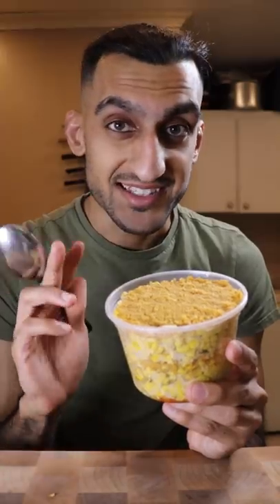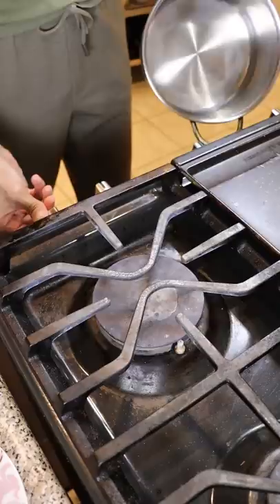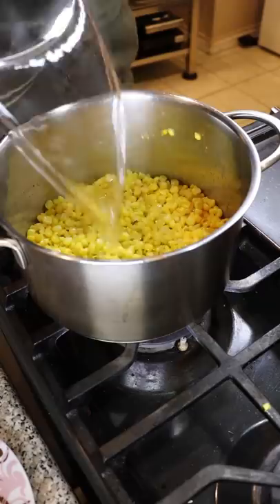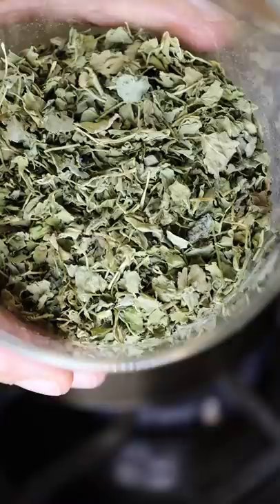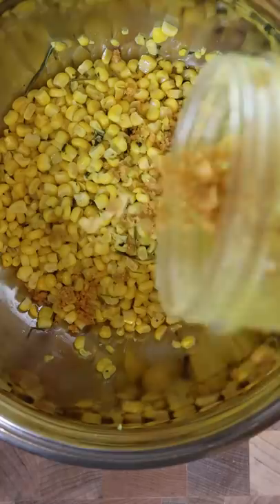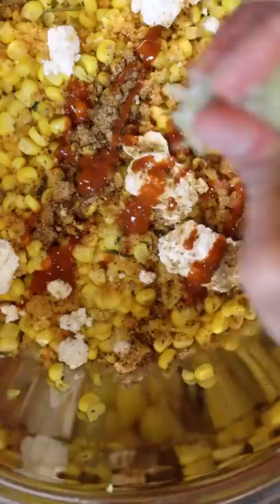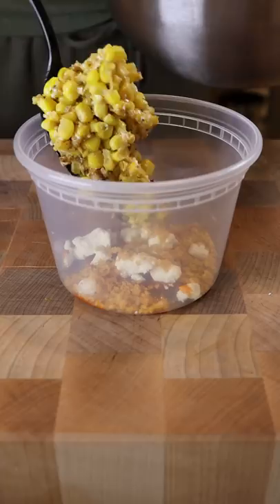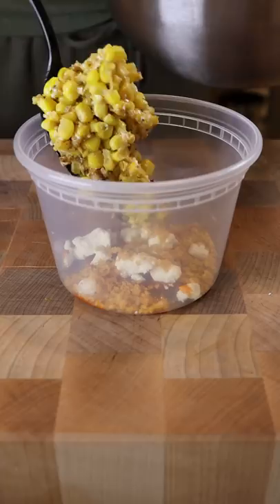How to Make Pakistani Esquites (Mexican Corn)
Chaat masala is Tajin's long-lost cousin.